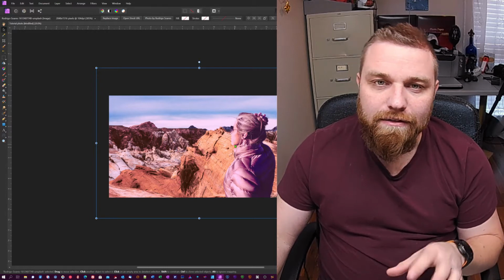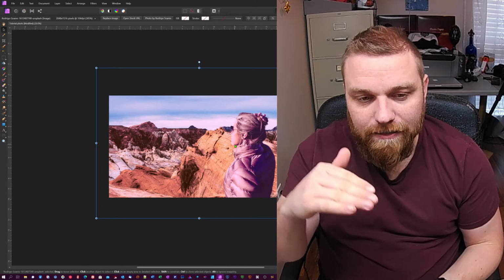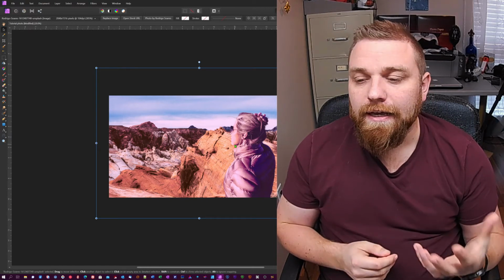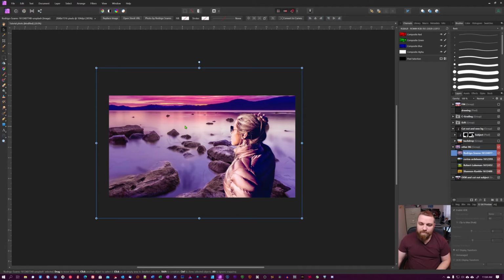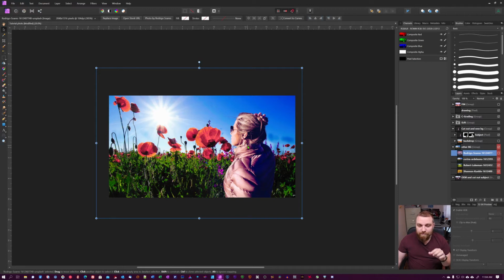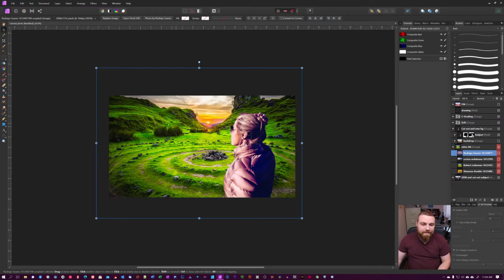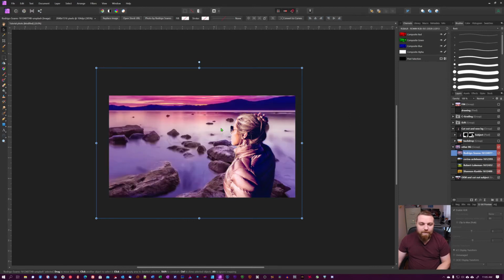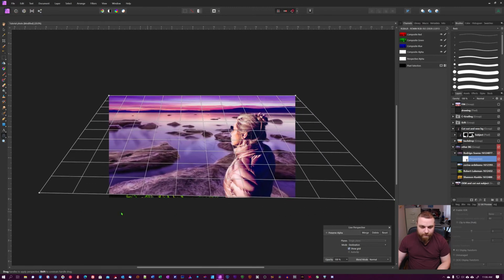Composite Photography 101 - Perspective - Get It Right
In this tutorial, we'll be looking at Composite Photography 101 - Perspective - Get It Right

Perspective can be a lot of things in photography, lens focal length, sensor height above ground, sensor angle amongst the most basic ones.

I will be going over my thought process when choosing or shooting my composite photos in this video.

Getting the right perspective or matching it is crucial to making a believable realistic composite, and it can be tough if you are not shooting the sequence of images yourself with compositing in mind.
When you are selecting your images to composite if your just picking them off your favorite stock site, I recommend spending a little longer picking the right images to save you time later on trying to match everything later on in Affinity photo, doing it this way can save you a lot of time and aggregation later on.

If you want information about my rig, you'll find it below:
My Rig:
AMD Ryzen3950X